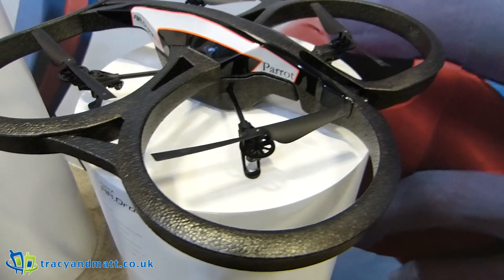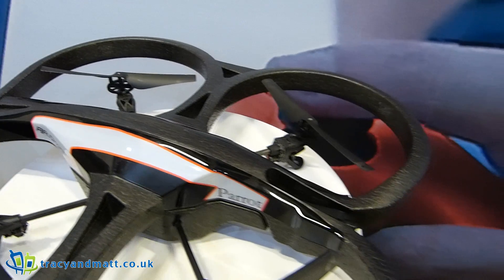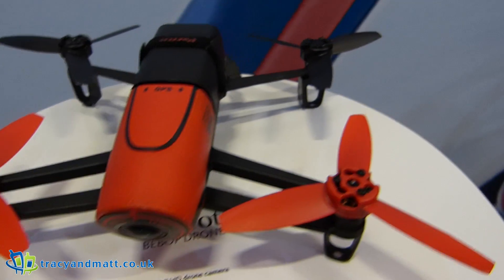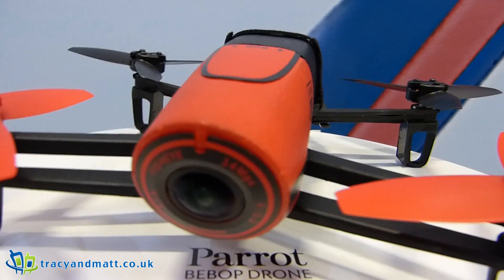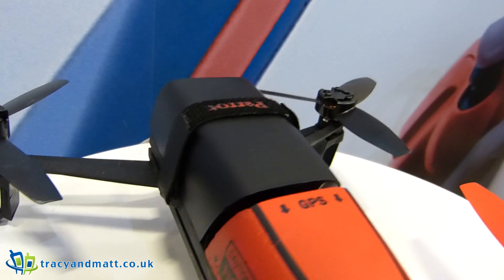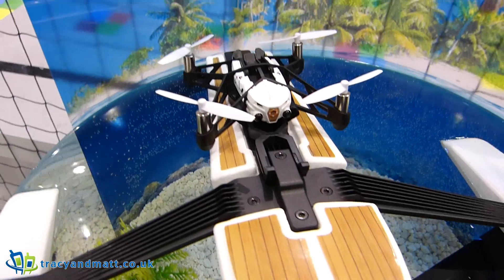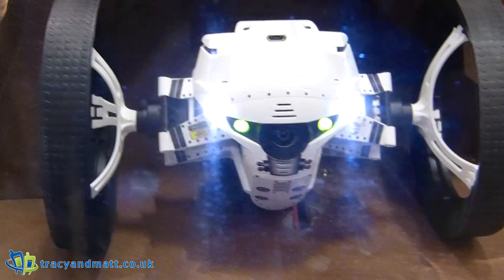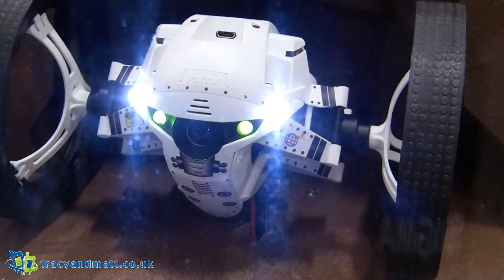Parrot Drone tour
Parrot have a wide range of drones available and here we take a look at four of them. Each device has a particular twist on ability and it's easy to see what this is. Whilst being designed for fun there are practical uses in Search and Rescue for each device. These device become more sophisticated every year and the flexibility is endless.

Air Drone 2.0

720p - 30FPS - H264 encoding base profile
Low latency streaming
Video storage on the fly with remote device or with USB flash drive
JPEG photo capture
As you fly, the HD video is recorded and sent directly to your device
Bebop Drone

Parrot Bebop Drone produces the best flight performance ever seen in a leisure drone. The feather-weight ABS reinforced structure makes Parrot Bebop Drone robust and safe. In case of an emergency, the emergency function automatically stops the propellers and lands the drone. EPP hulls are included in the pack and ensure that indoor flights are safer

Hydrofoil NewZ

Discover Parrot Hydrofoil Drone, one of our second-generation Minidrones. The hydrofoil is a hybrid drone that uses its propellers to move on fresh water. Its nautical structure props the Hydrofoil Drone up 5 to 6 cm above the water, in a balanced manner. Fast and easy to pilot, it speeds up to 10kph (6.2 mph) on water. You can also fly your Minidrone for an incomparable piloting experience!

Jumping Night Buzz
Discover Parrot Jumping Night Drone, one of our second-generation Minidrones. Energetic, ultra-stable and easy to pilot, this astounding drone is equipped with two powerful LEDs for exploring in the dark. Be it at night or day, shed light on your path and get ready to perform incredible moves and create light and sounds effects with this animated Minidrone. Parrot Jumping Night Drone is a responsive Minidrone with a strong personality that rolls, rushes, zigzags, circles and makes quick turns. In a flash, it leaps up to 80 cm/2.5 feet in the air. It is a true explorer and can see everything, even the darkest places, thanks to its two headlights. You can record videos with sounds directly onto the internal memory. The embedded camera puts you at the heart of the action!